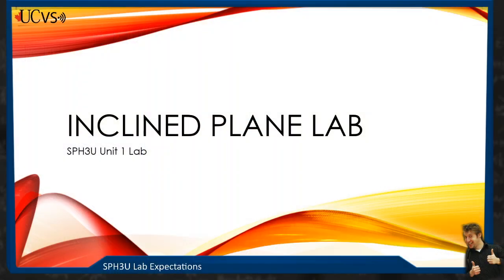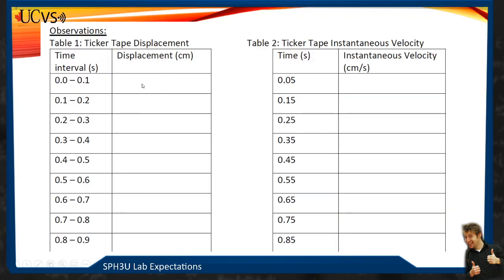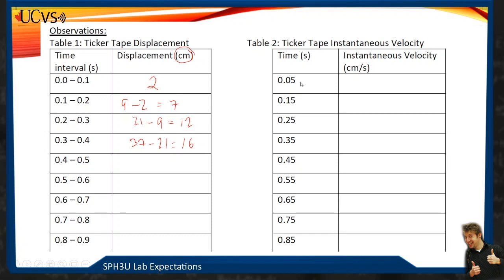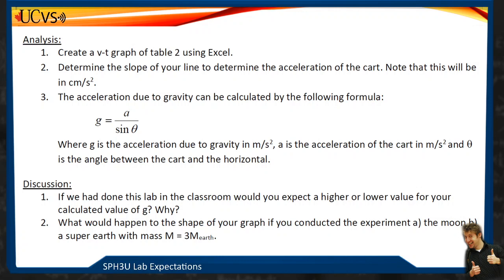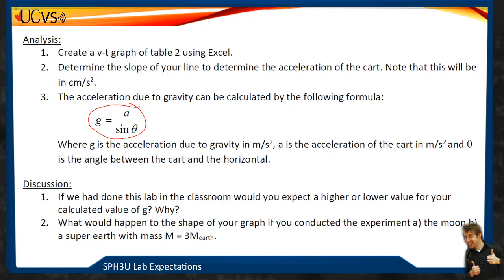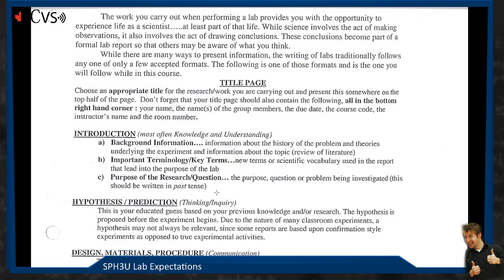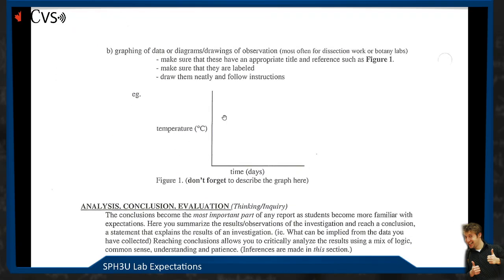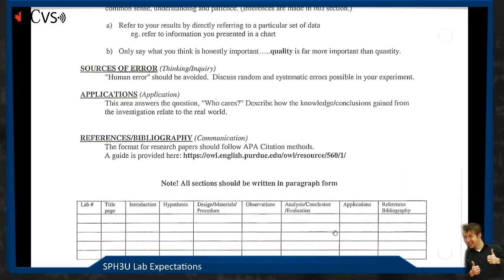SPH3U Unit 1 Lab: Inclined Plane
Quick video explaining the Unit 1 Lab. Also contains the lab expectations for SPH3U.